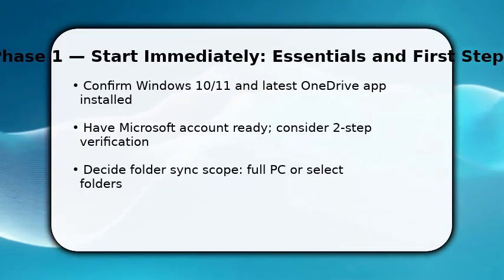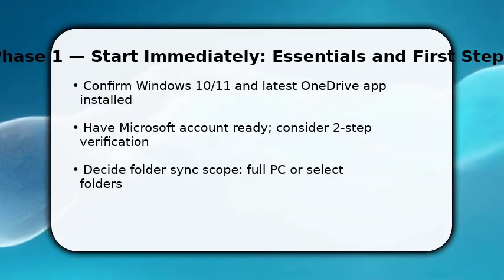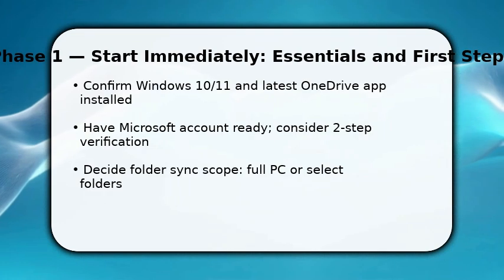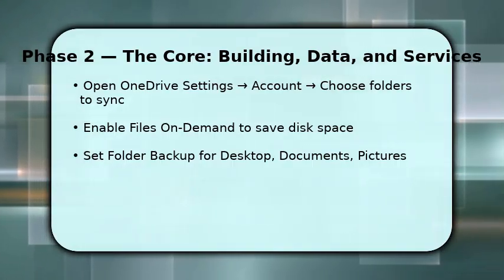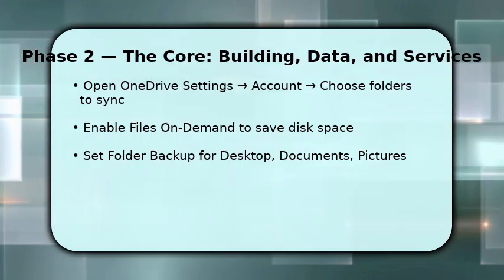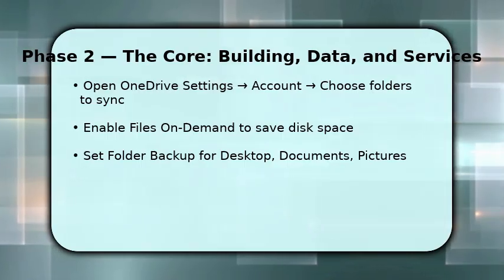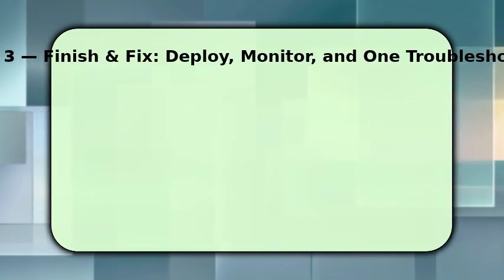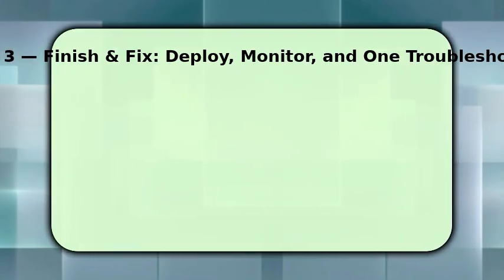How to Use Onedrive on Pc (full Guide)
How to Use Onedrive on Pc (full Guide) | 🔒 Surfshark VPN Deal — Stay private and secure. $1.99/mo + 3 Months Free ▸

Dive into the comprehensive guide on using OneDrive for PC. From setting up your account to syncing files across devices, this video covers all essential steps and tips.